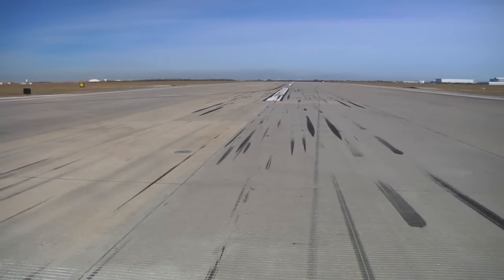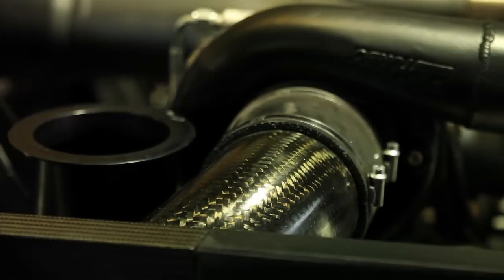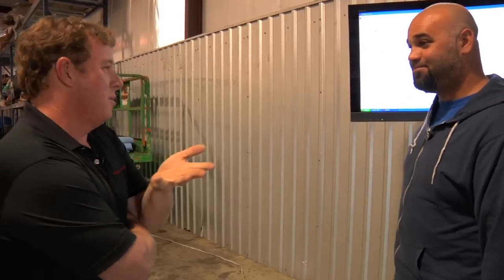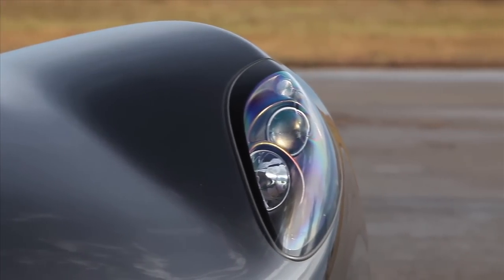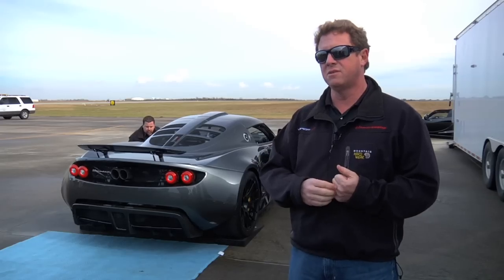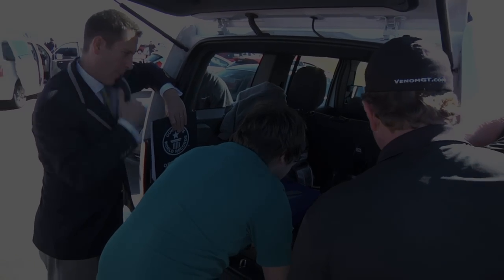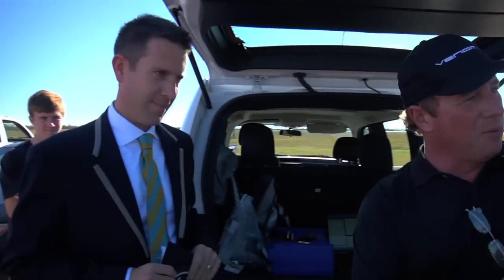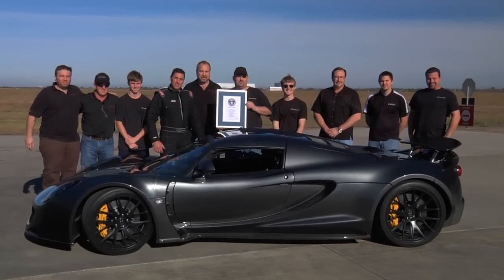Hennessey Venom GT 0-300km World Record Run - /TUNED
Tuned joins the Hennessey team in Houston, TX as they attempt to set a new world record for the fastest accelerating production car from 0-300km/hr.

Hennessey Venom GT: The World's Fastest Tuned Car - TUNED